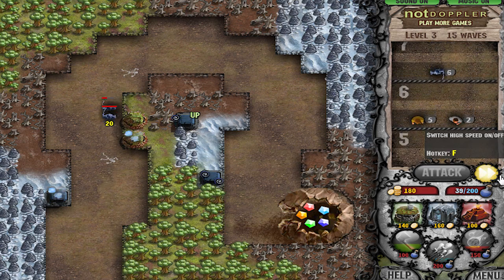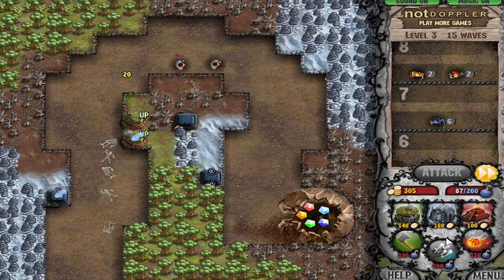[Little Gems] Cursed Treasure: Awesome Tower Defense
Remember to +Like if you did.
Showing one of my Favorite Tower Defense games, now for the iPad!